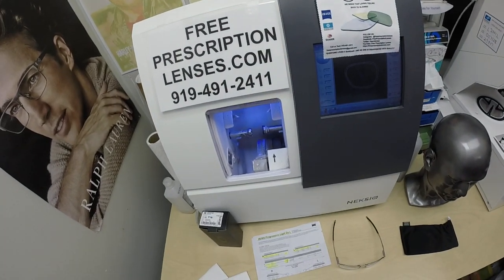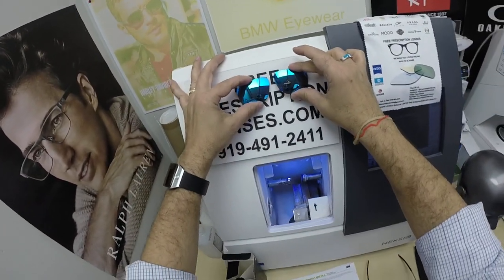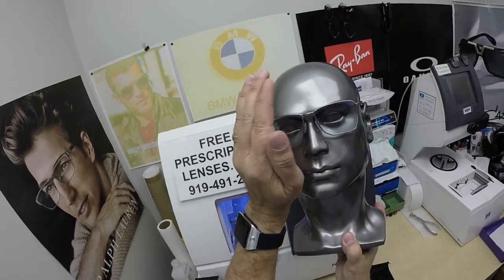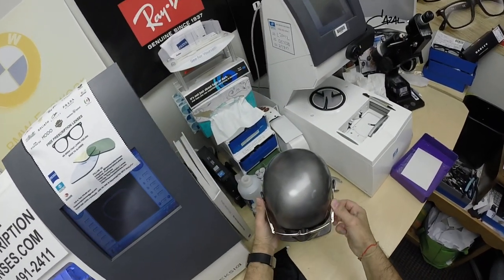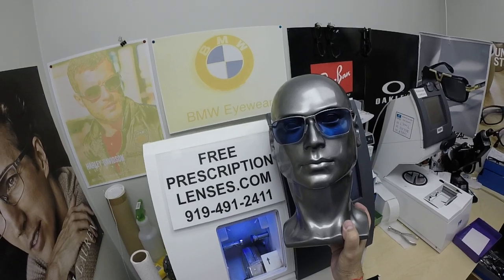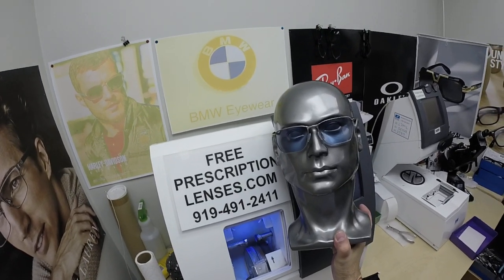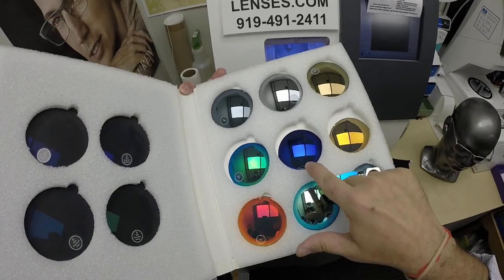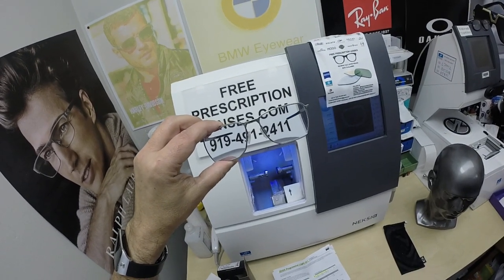Michael's Oakley Ejector | Zeiss Photofusion X Blue Duravision Platinum Anti Glare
Link to this frame:
Watch as I show you Michael's Oakley 4142 Ejector in size 58 and color 04 Satin Chrome with his Rx Zeiss Light D digital free form progressive Photofusion blue lenses with the premium Duravision Platinum anti glare treatment.
Kings Park New York is about to look moe better!